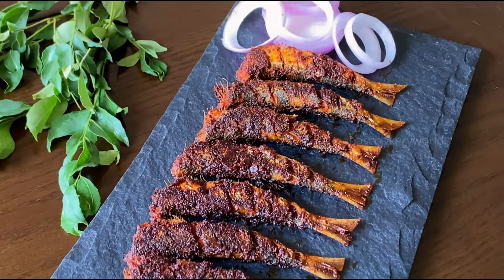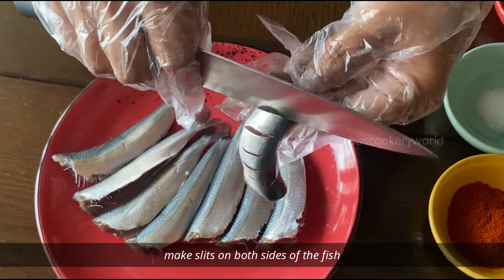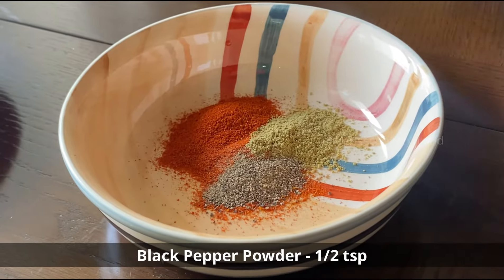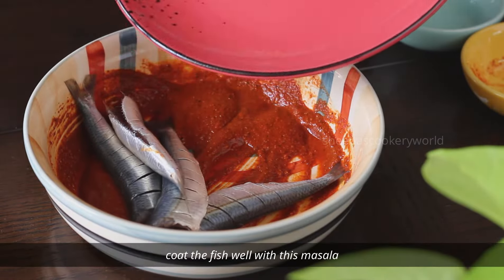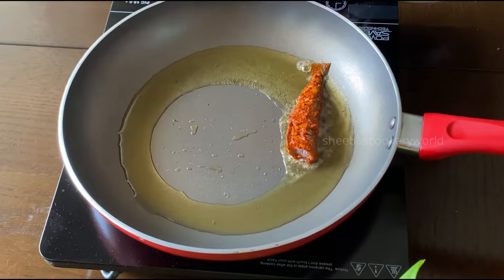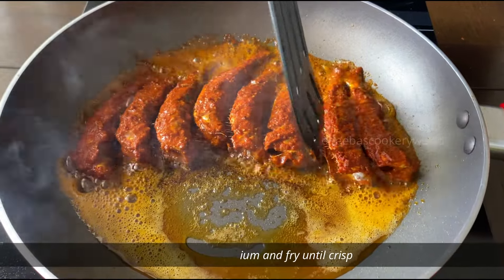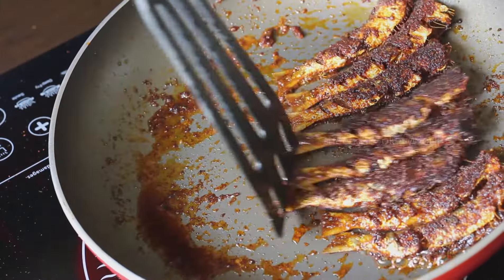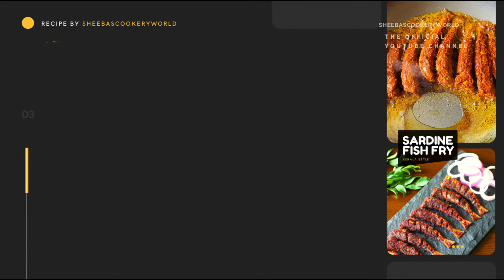Kerala Style Sardine Fish Fry | Nadan Mathi Fry Kerala Style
Sardine Fish fry is a crispy, spicy and flavourful starter or a side dish for hot rice. In this recipe we will see how to make kerala style sardine fish fry which is also called nadan mathi fry. This kerala style sardine fish fry is typically prepared by marinating the sardine fry in a spicy masala mix and then frying the marinated sardine fish in coconut oil. If you do not like the flavour of coconut oil, you can fry the sardine fish in any cooking oil of your choice. Sardine fish is one of the best sources of omega 3 fatty acids, which reduces your triglycerides and cholesterol. The small bones of Sardine fish is a good resource of calcium.

In todays' video on SheebasCookeryWorld, we will see how to make easy and tasty Kerala Style Sardine Fish Fry.

0:00 Introduction
0:14 Make Slits in the Fish
0:49 Prepare the Masala
1:24 Marinate the Fish
1:47 Fry the Fish
3:05 Like and Subscribe

Ingredients
Cleaned Sardine Fish - 8
Salt - 1/2 tsp or as per taste
Water - 2 to 3 tbsp

Preparation
Make slits on both sides of the fish and set aside.
Into a bowl, add all the powders and mix well.
Add water gradually and make a semi thick paste.
Coat the fish with this masala and marinate for 10 to 15 minutes.
Heat oil in a pan. once the oil turns hot, place the fish one by one.
Set flame on medium and fry until crisp on both the sides.
Remove onto a kitchen towel to get rid of the excess oil.

Do try this and let me know your feedback in the comments section.